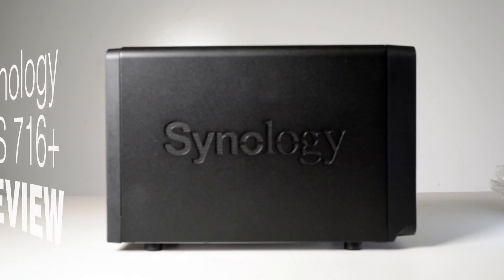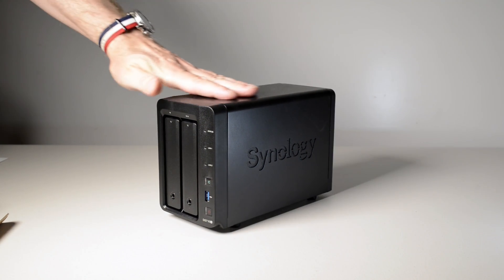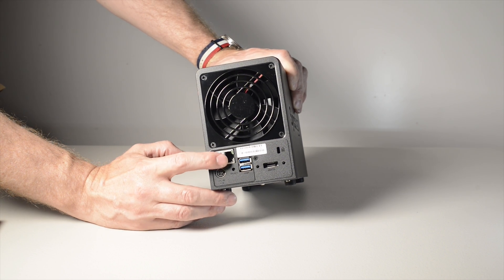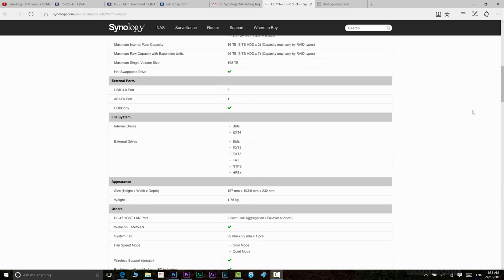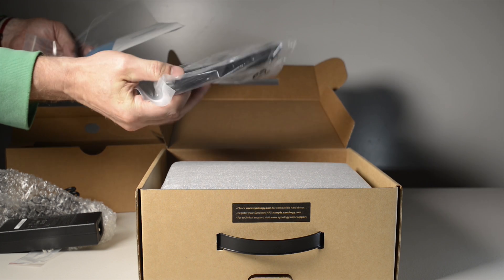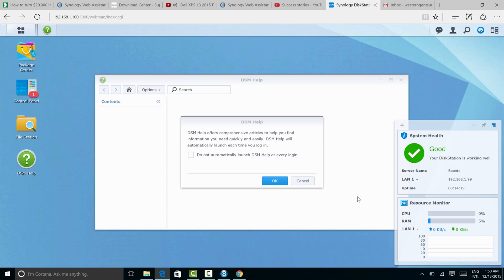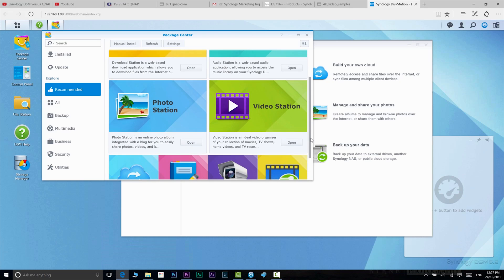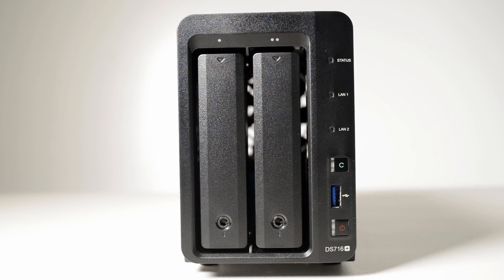Synology DS716+ NAS Review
Synology DS716+ Review